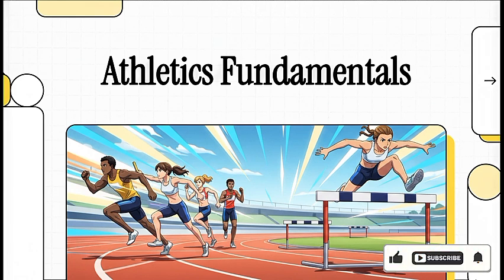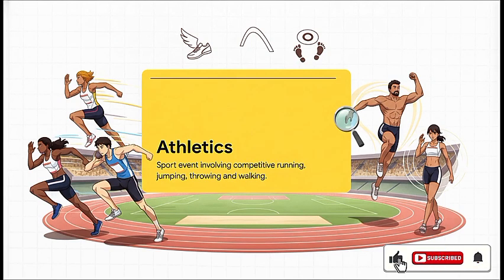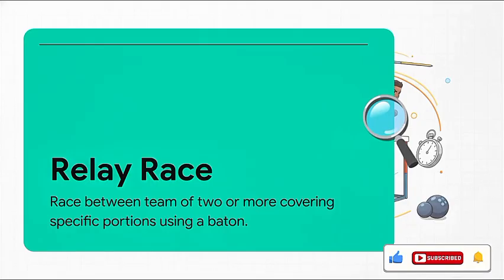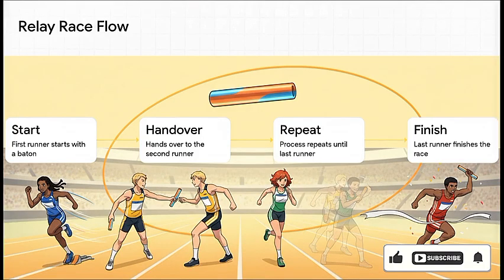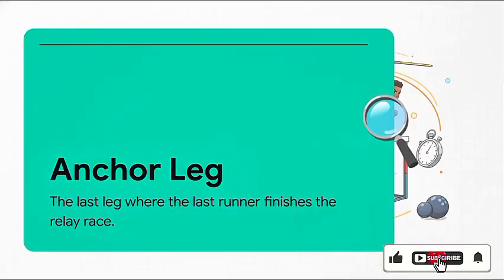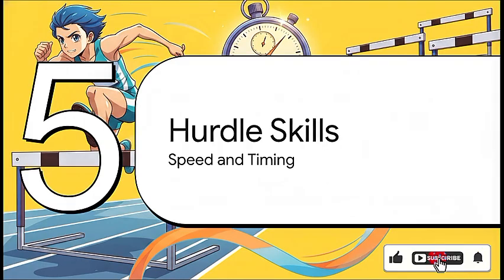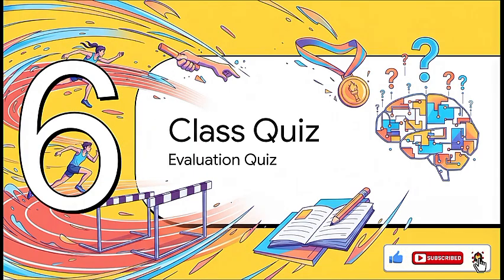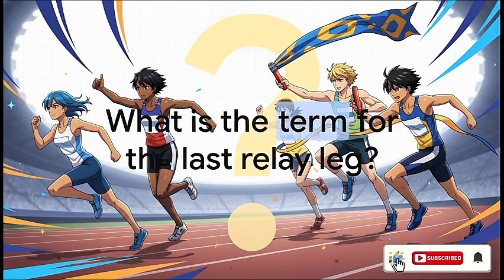Athletics: Hurdles and Relay Races | Explained